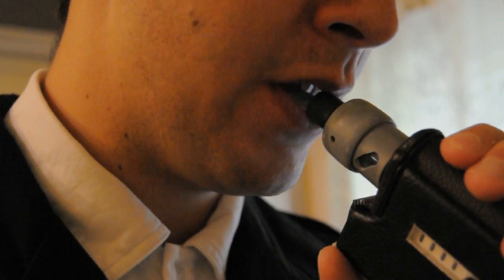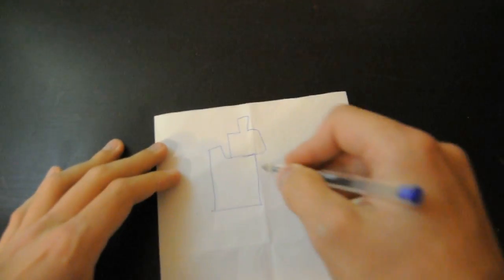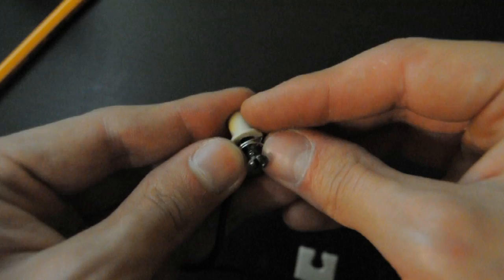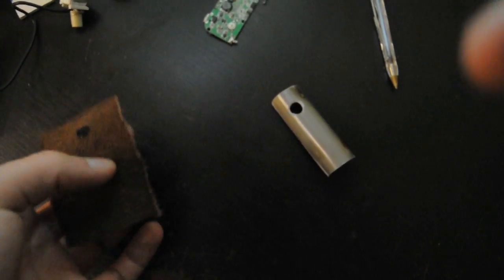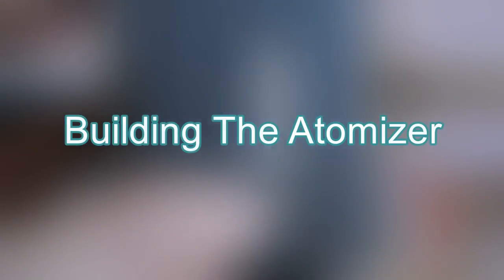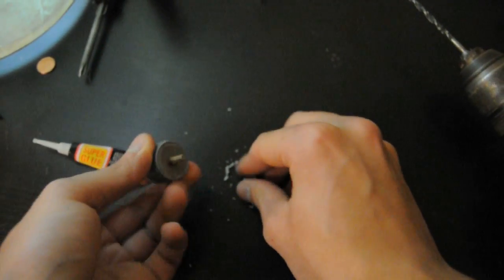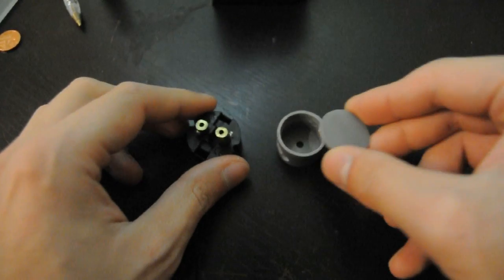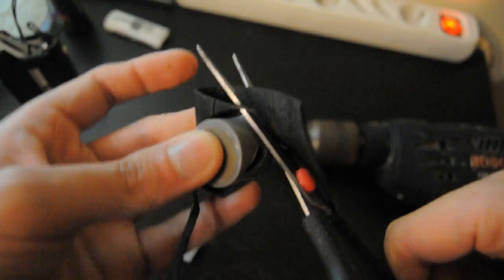DIY | How to Make E-Cigarette at Home - Atomizer + Mod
This is my E-Cig built,scratch made RDTA atomizer and scratch made mech mod,makes a ton of vapor!
Supports charging and battery level indication by using a powerbank's circuitry.

Follow my DIY Video and make a Copper RDA instead of a plastic one:
Keep in mind that this is a Mechanical Mod, search the internet on how to use one safely before getting ahold of one.

This one is made with PVC Pipes and fire retardant plastic sheet,total cost under 3$.